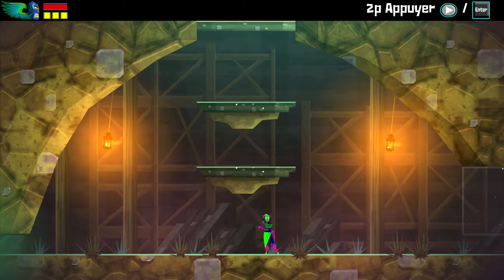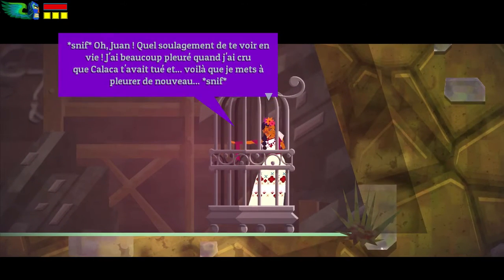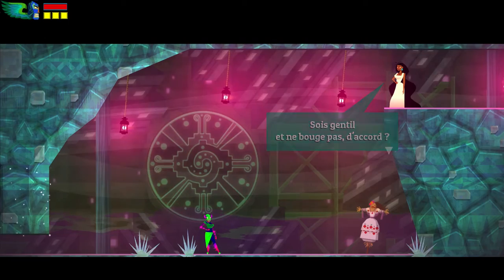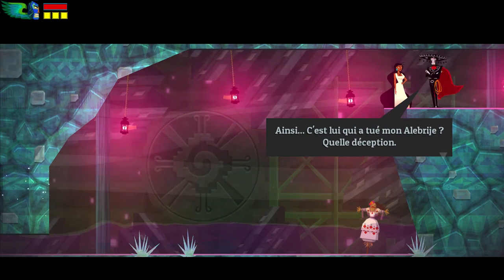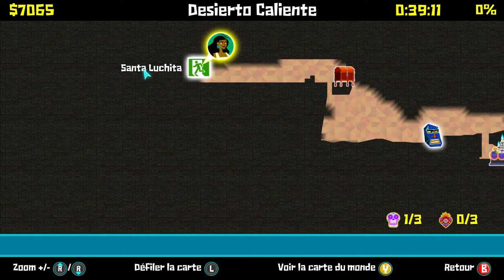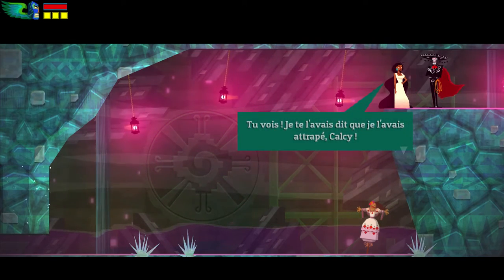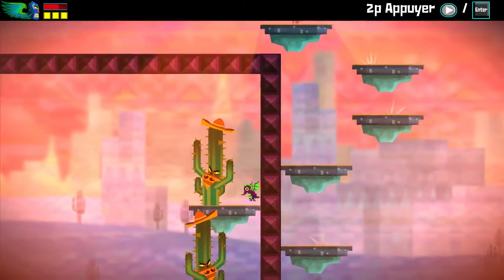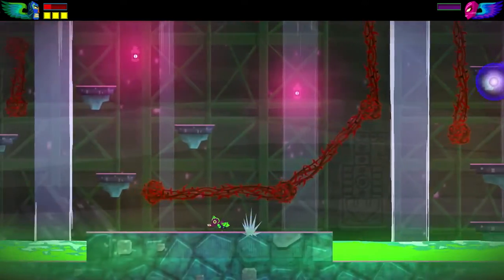Guacamelee! GE - X'tabay Trap Escape + Desert Pollo Skip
Currently a 2 player strat, although there might be more to it. Turbodog's encounters were not necessarily the same as this one (he had full stamina when the game resumes after the cutscene), so there could be more useful variants.